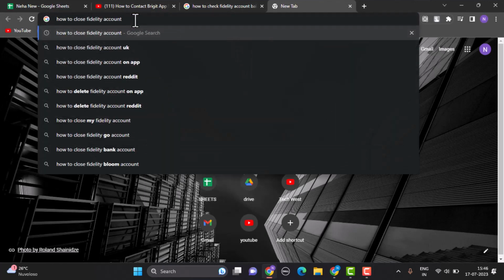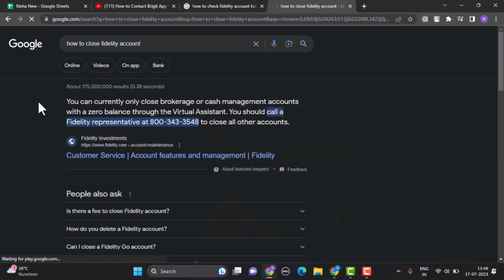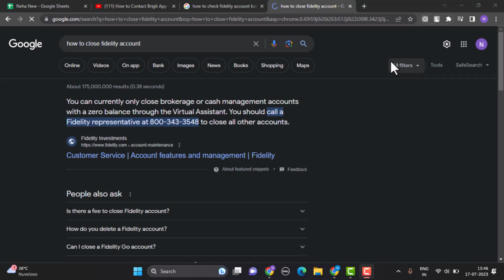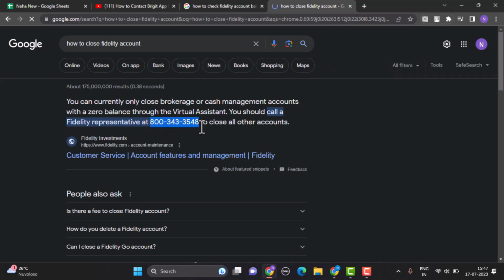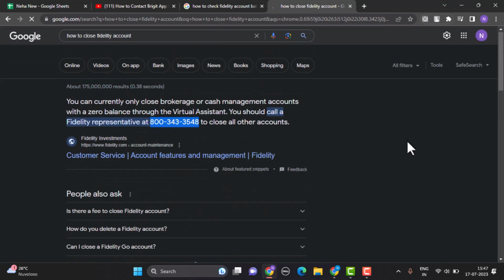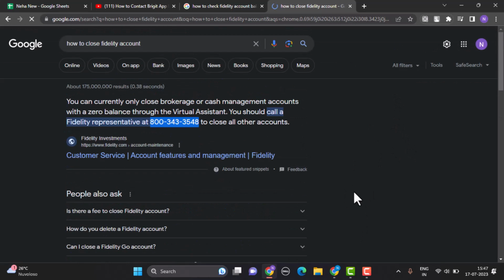How to Close Fidelity Account !! Close Fidelity Account Online !! Fidelity Account Delete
In this video I'll walk you through the steps on how you can  close fildelity account.

Chapters / Timestamps
0:00 Intro
0:12 Close account.
0:57 Outro.